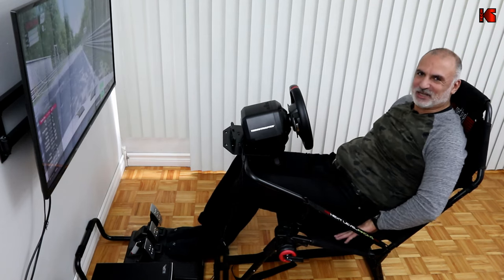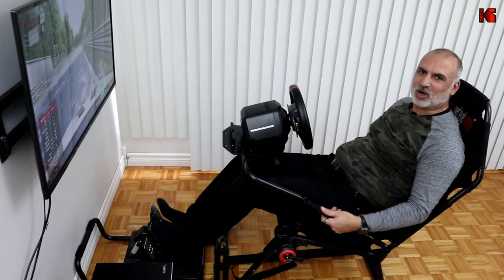Next Level Racing GT Lite Honest review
Detailed review of the foldable sim racing cockpit GT Lite from Next Level Racing
Link to the GT Lite Cockpit on Amazon

00:00 Intro & video topics
00:28 Build quality
02:58 Adjustments
05:14 Rigidity
06:08 Comfort
07:12 Fold & Unfold
09:12 Likes & dislikes
10:40 Would I recommend it?